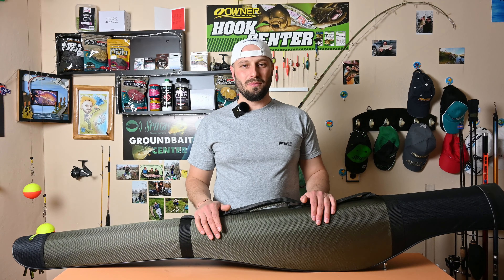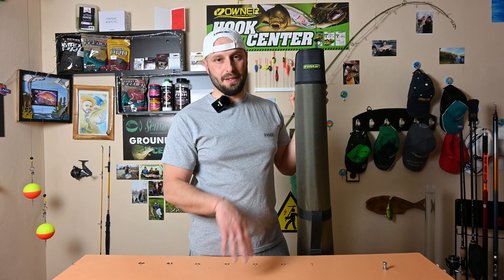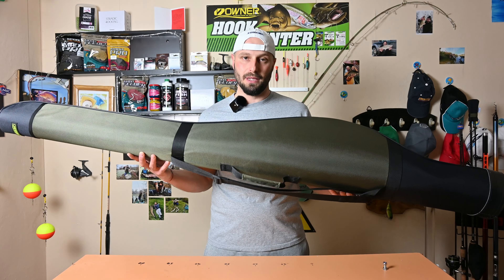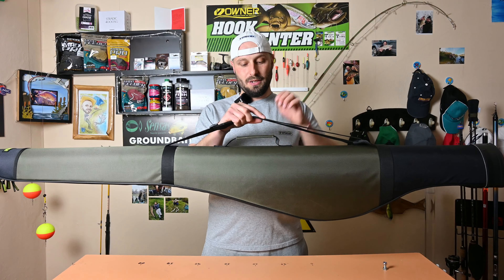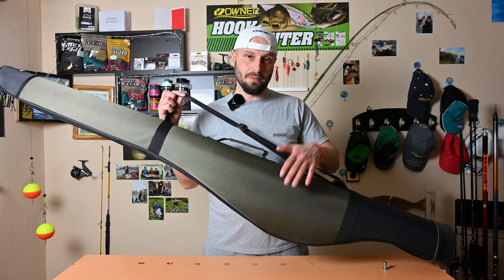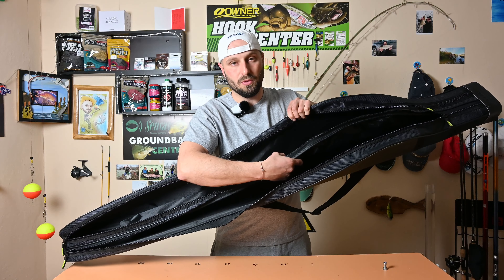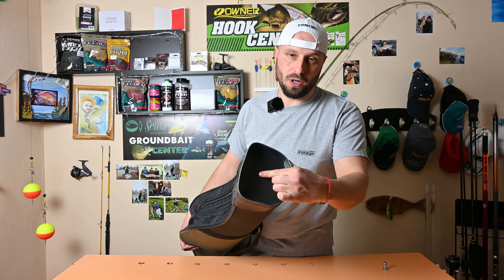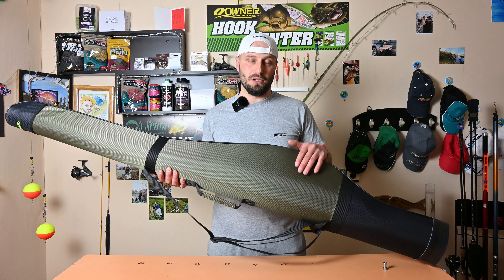Двоен твърд калъф FilStar KK 309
Калъф FilStar KK 309 във версия за две пръчки с макари, изключително здрав и надежден, осигуряващ високо ниво на защита при транспорт и съхранение. Класически дизайн с комбинация от каки и черен цвят, пасващ идеално на всяко риболовно оборудване. Моделът е изработен от високоустойчиви материали и е снабден с регулируема презрамка и двойни ципове по цялата дължина. Предлага се в две дължини, за да покрие голяма част от стандартните транспортни дължини. Произведен в България.